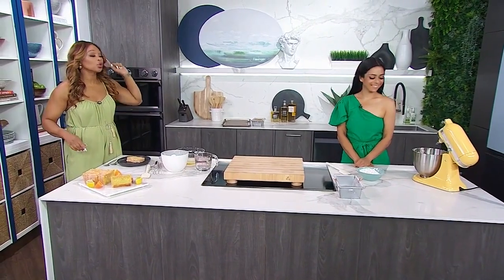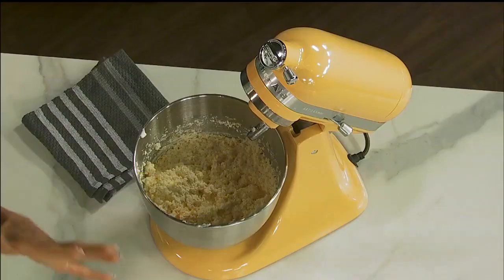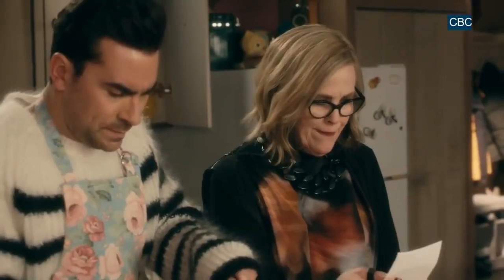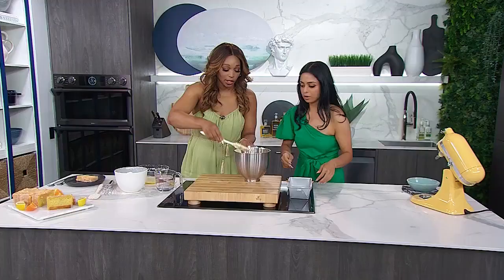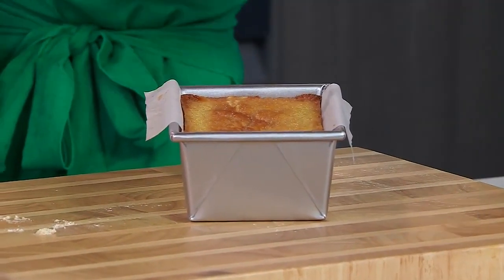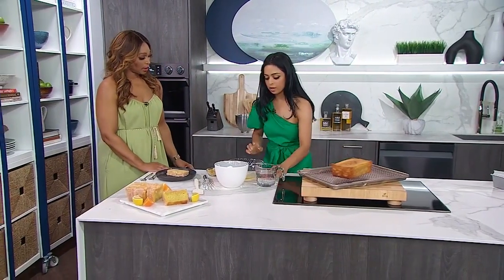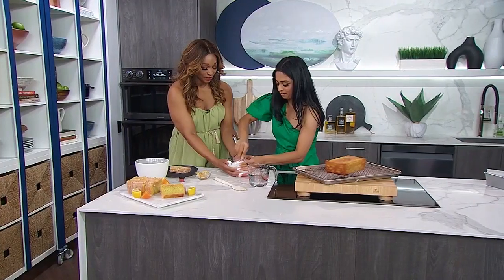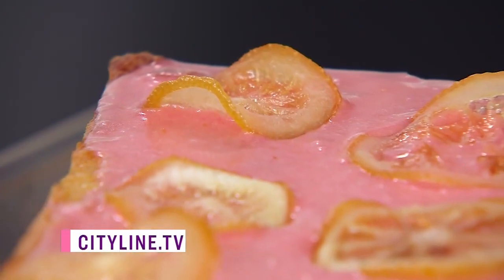Orange and lemon citrus pound cake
Baker Jyoti Nanra makes a pound cake with a summer time spin. "Sunshine and citrus, a match made in culinary heaven!"